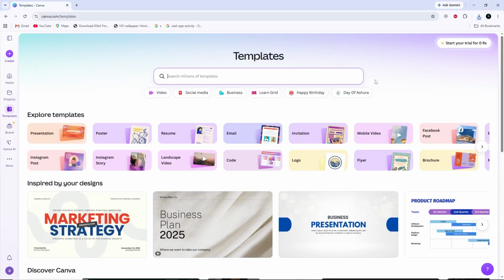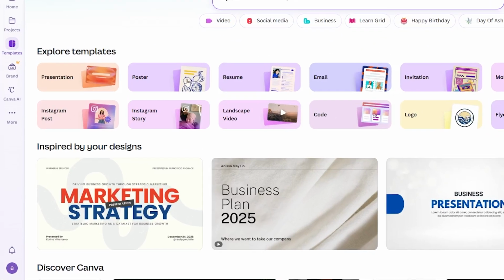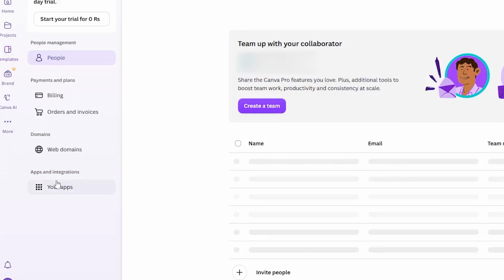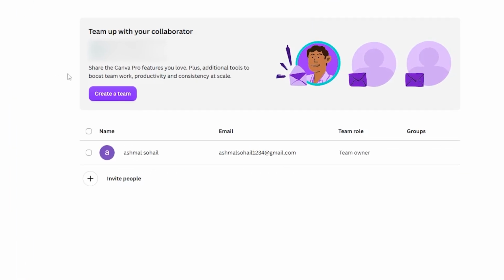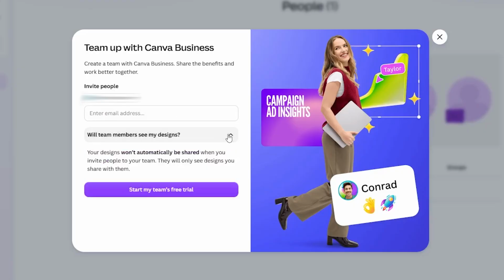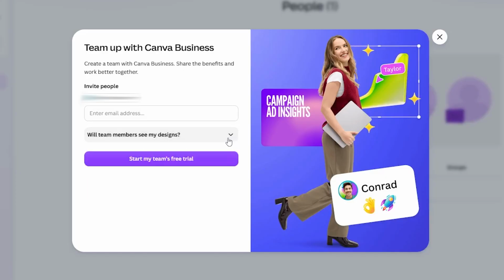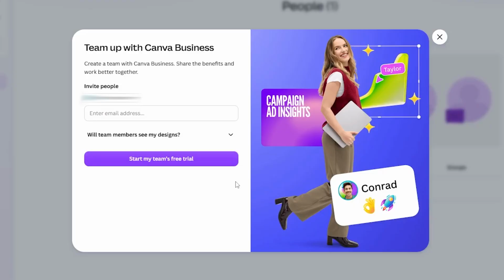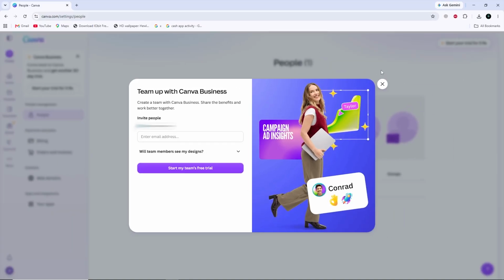How To Get Canva Pro Team Invite Link - Easy Steps!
Want to learn how to get a Canva Pro Team invite link? In this video, we'll show you the step by step process to create or access a Canva Pro Team invite link so you can invite members to your team quickly and easily. Whether you're managing a business, school, or creative project, this guide covers everything you need to know to share access securely and collaborate with others in Canva.